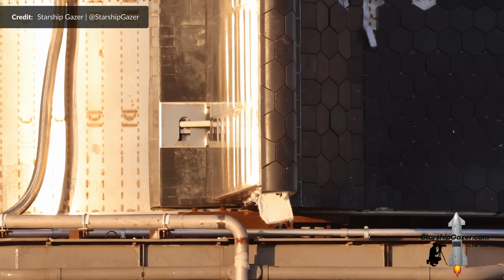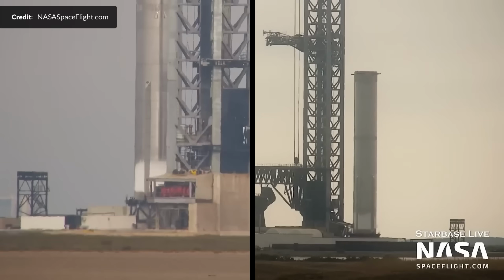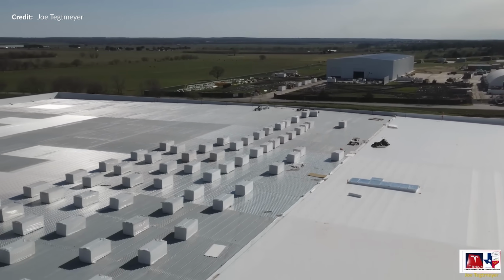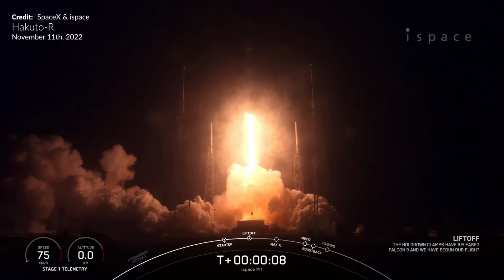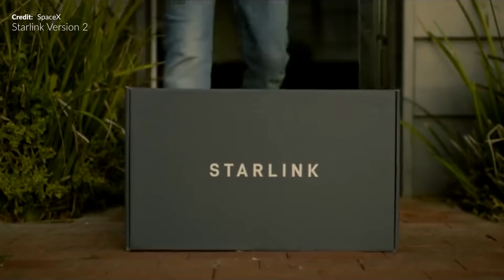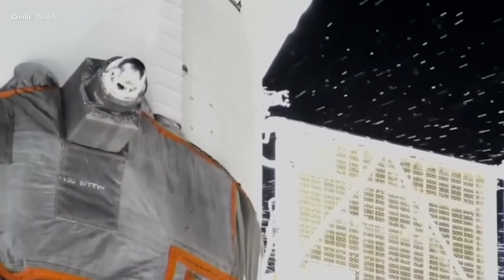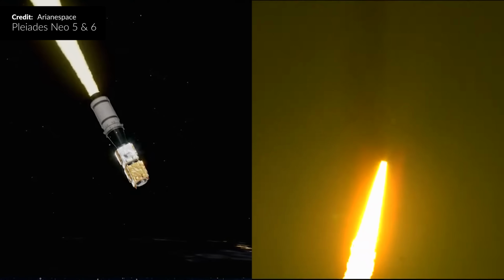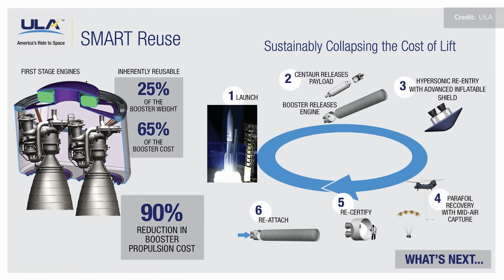SpaceX Starship Update, Record Booster Landing, Soyuz Leak, Vega C Failed and Much More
Well, I wouldn’t say this week has been quite as crazy as the last, but I tell you, it has certainly been an interesting one. Lots of great detail to share on SpaceX Starship Update development, a Record Booster Landing with Falcon 9, disaster for the Vega C launch, and numerous issues at the International Space Station. What is the plan for the Soyuz up here since it was hit with assumed space debris. Similar debris perhaps that delayed the Spacewalk until late this week. Well, we’ve got all that today and much more.

The production crew:
Brenton Myers,  Brendan Lewis, GameplayReviewUK, TiagoCruz, Mr Pleasant, Virtu